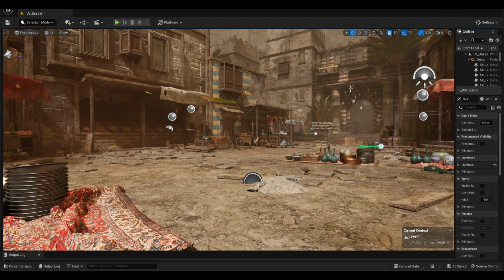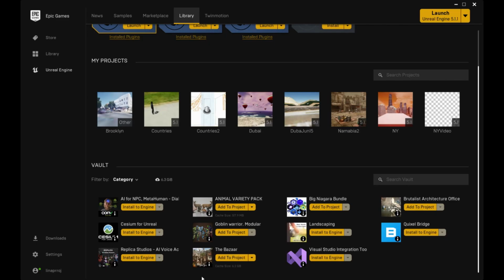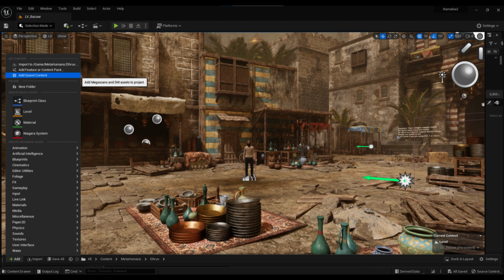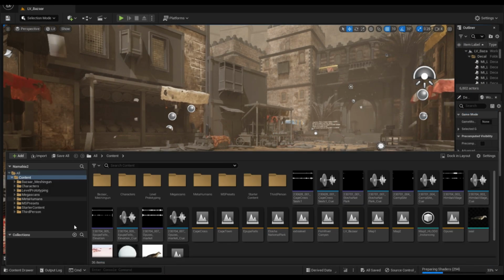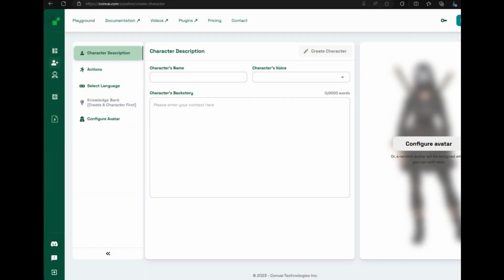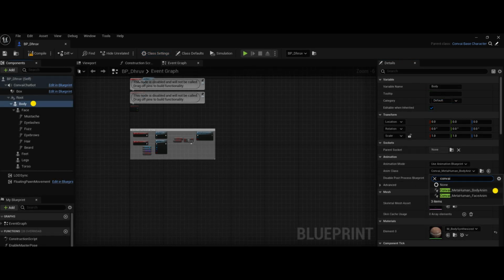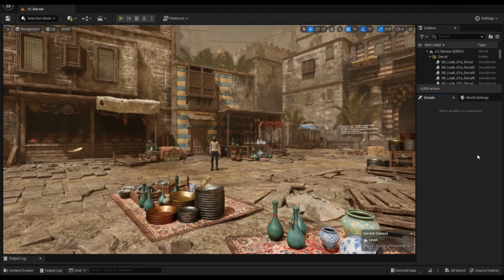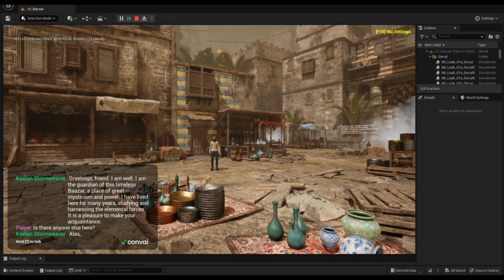Using Convai and Metahumans to make AI Characters on UE5 Tutorial